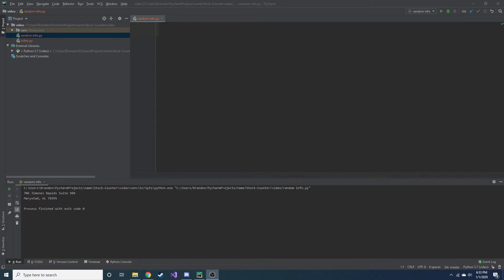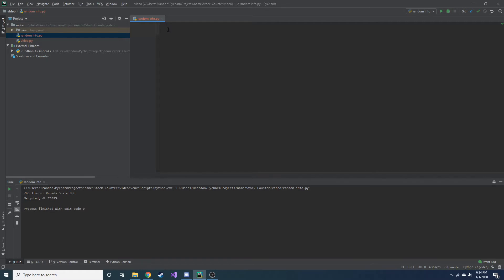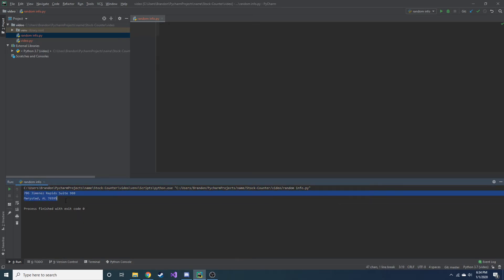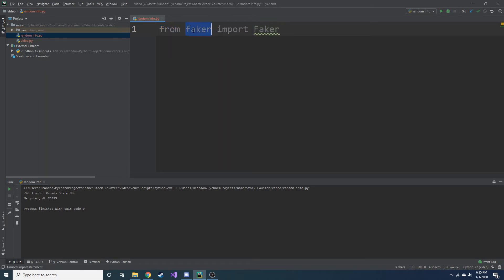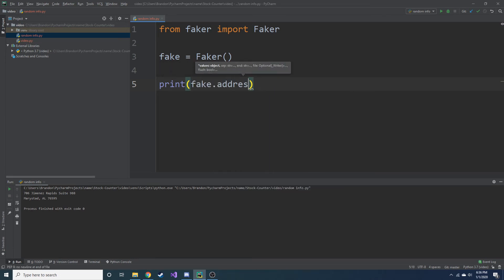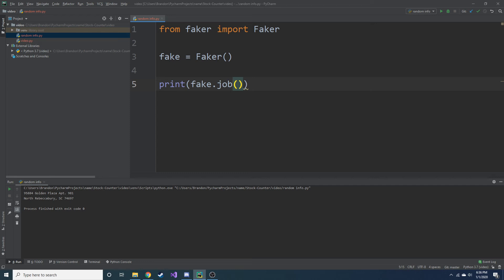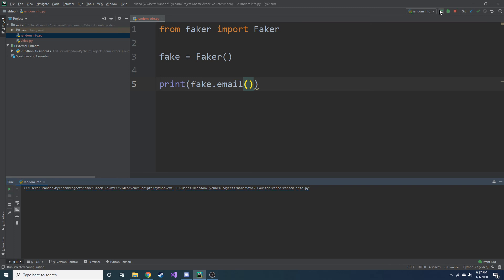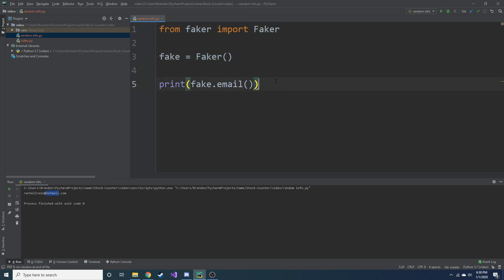How to Generate Random Addresses, Email Addresses, Jobs, etc in Python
Check out all of the things you can create with Faker!